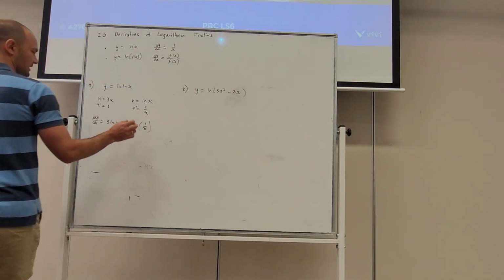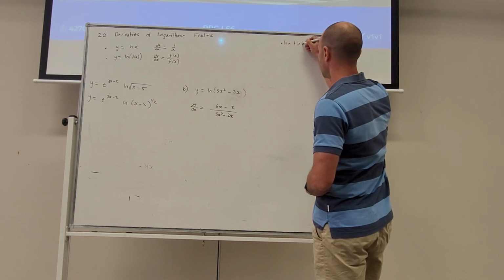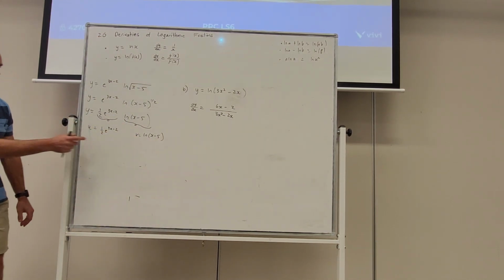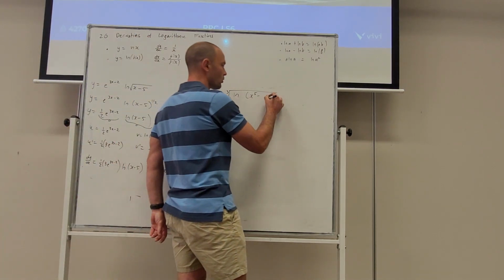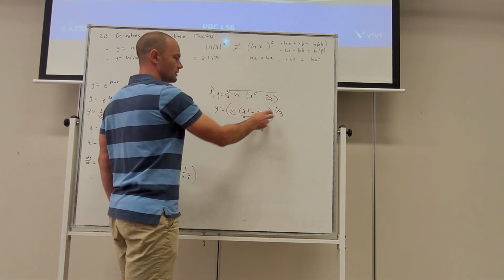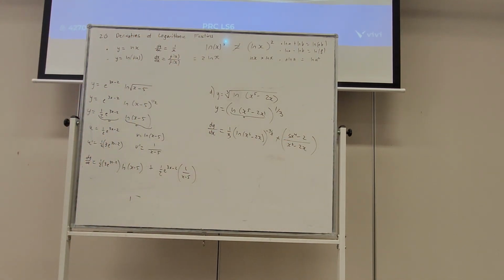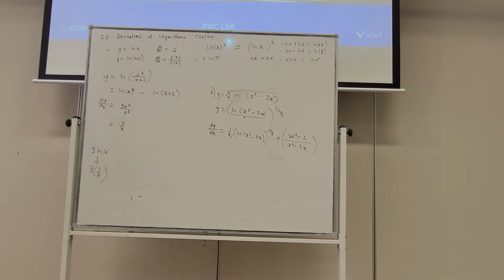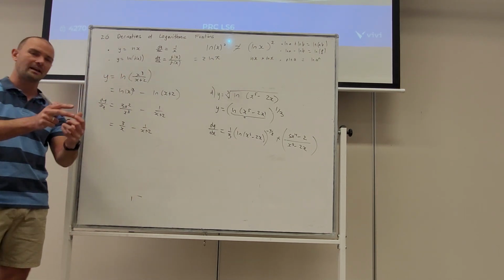2G Derivatives of Logarithmic Functions